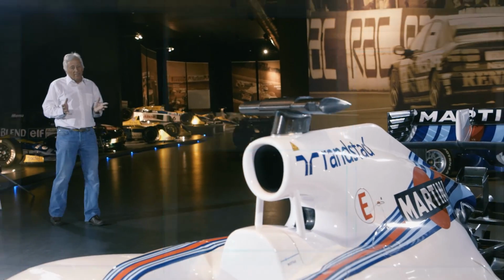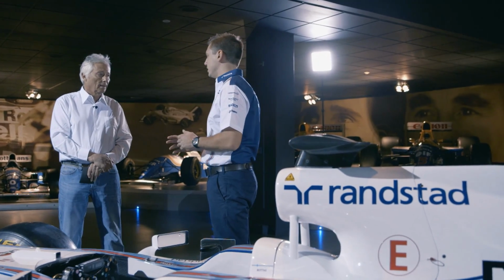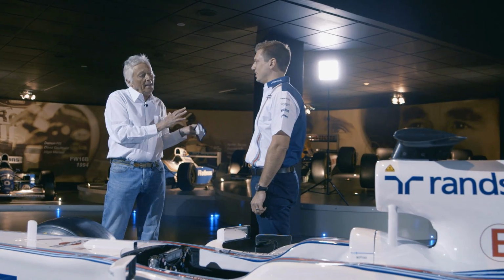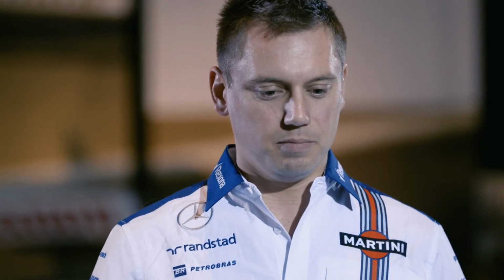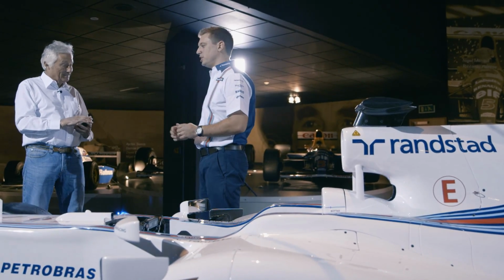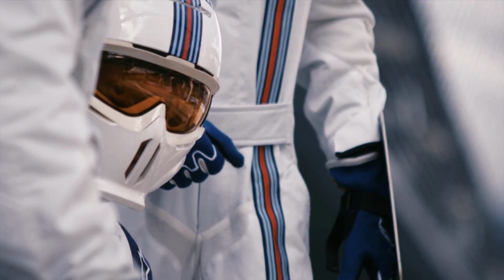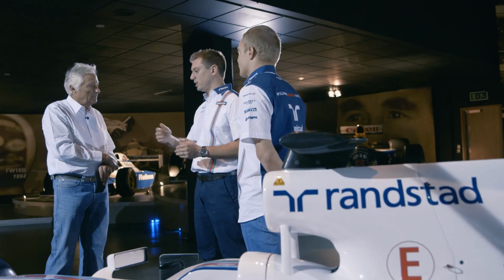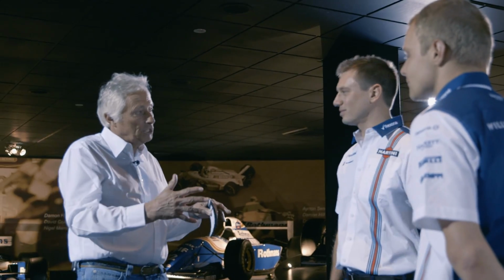A chat with Valtteri Bottas' race engineer Jonathan Eddolls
The engineering and IT sectors provide graduates with extensive opportunities. Meet Jonathan Eddolls, Williams Martini Racing Race Engineer, and discover the biggest highlight of his F1 career, how the team overcame seemingly insurmountable challenges, and the importance of good communication between the cockpit and pit wall in this fast-paced sport.

Randstad has been an official partner of Williams Martini Racing since 2006. In both the racing world and the HR business, one has to be proactive as well as have quick reflexes to perform well. Like Randstad, Williams Martini Racing is an innovative team with a solid track record and a remarkable workforce. Success in Formula One requires the commitment of a talented team performing at the best of their ability. The expertise, spirit of excellence and trust on which we base our relationships are illustrated within the Williams Martini Racing team every day.